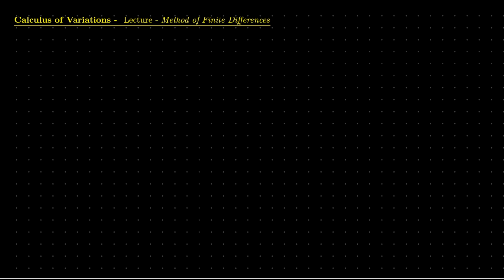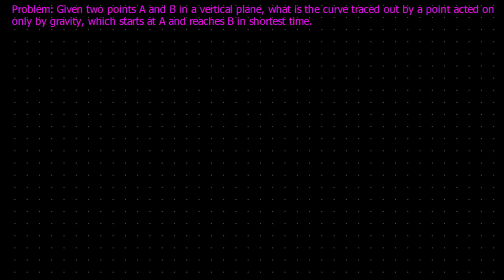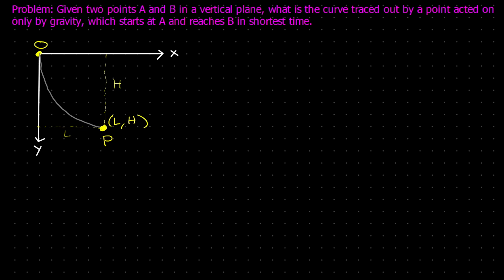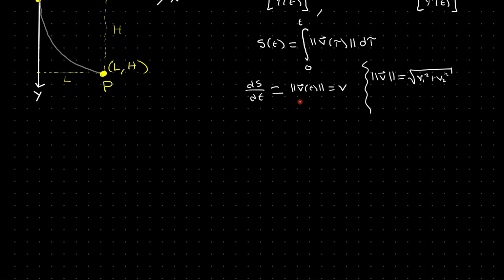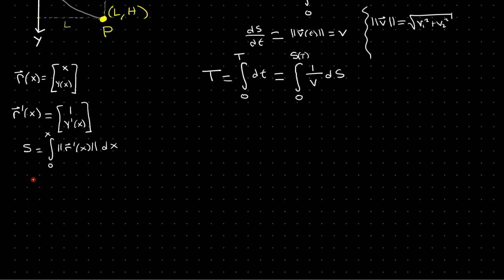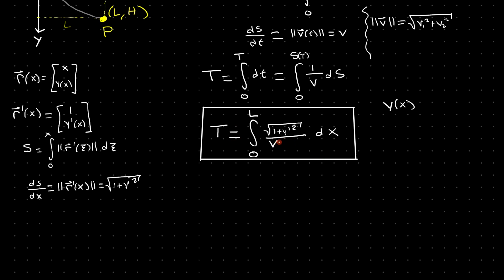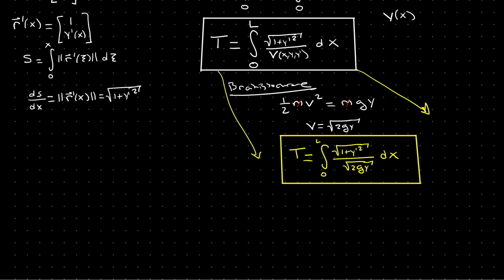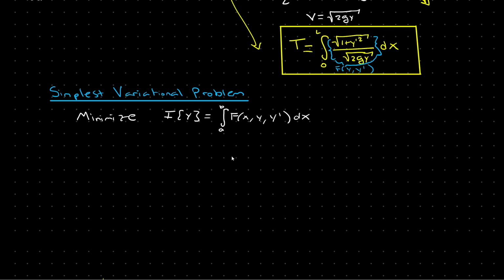Lecture#1 - Part 1of3 - Intro. and Setup of Brachistochrone Problem - Method of Finite Differences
This lecture is part 1 of 3 lectures introducing the method of finite differences as an approach of dealing with integral functionals.

In this lecture, I introduce the Brachistochrone problem and explain how to set it up as a variational problem using methods typically encountered in an introductory calculus course.